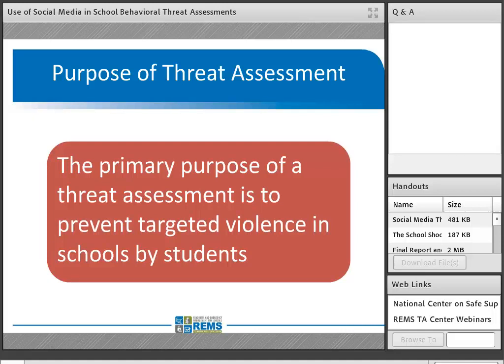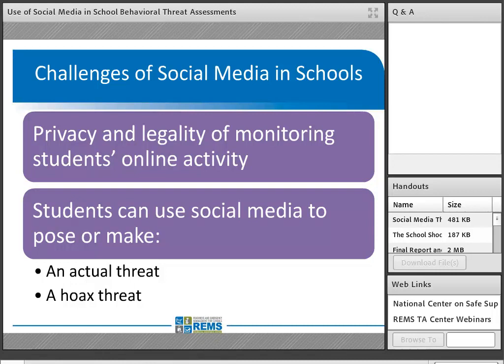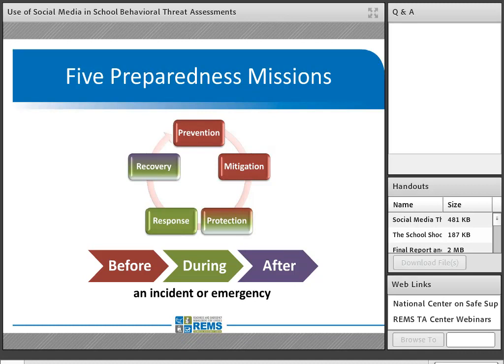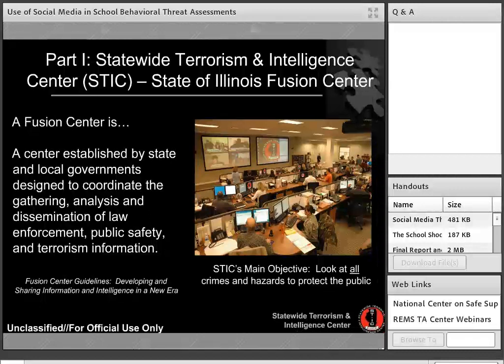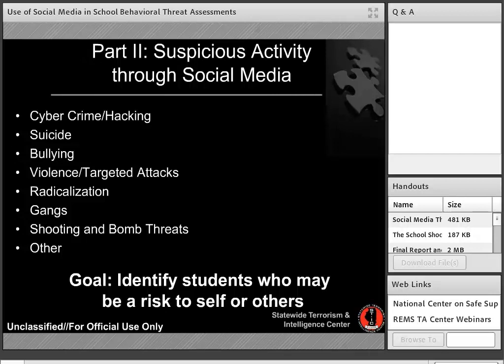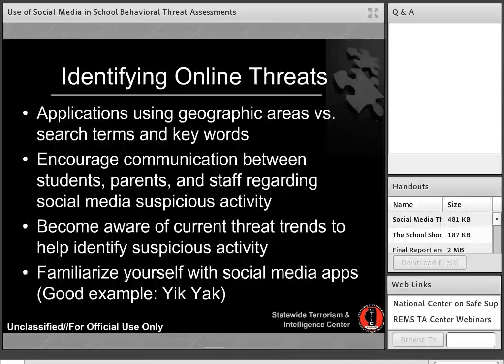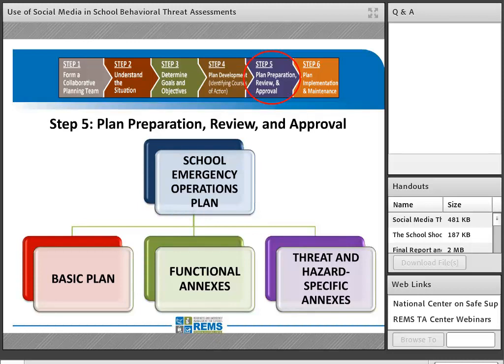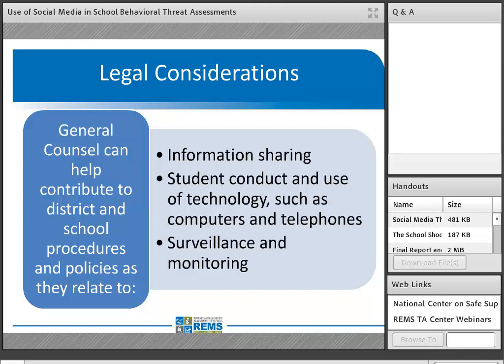Use of Social Media in School Behavioral Threat Assessments Webinar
Learn about how recent technological advances have created additional considerations for behavioral threat assessments. Presenters represent the Illinois Statewide Terrorism & Intelligence Center and REMS TA Center. Access the full webinar details and supporting documents